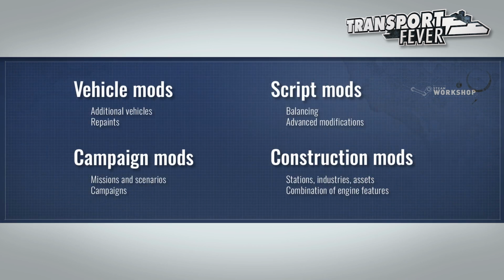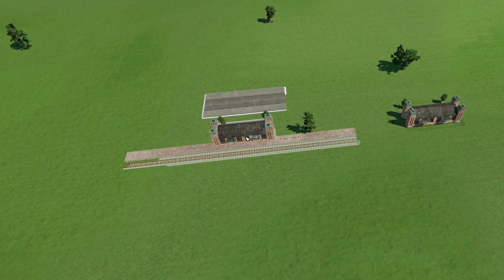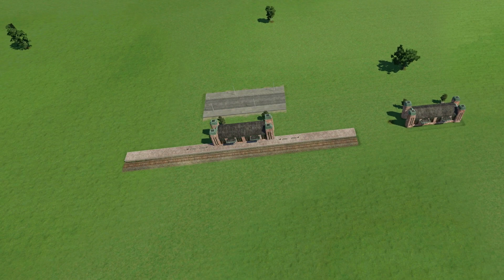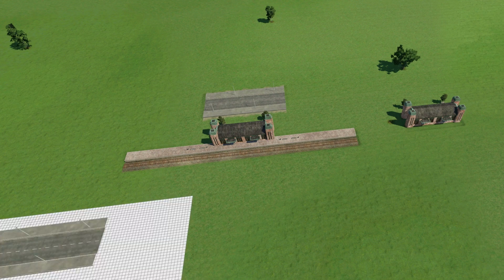Transport Fever - Developer blog #3: Mod support (English)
The third developer video blog focuses entirely on modding possibilities. Modding allows players to modify the game and also to add their own content with simple means.

The possibilities in Transport Fever are comprehensive: Existing vehicles can be modified and new ones added to the game. New missions and buildings can be created and so-called script mods influence the game’s behavior in many ways.

The example in today’s video demonstrates how building can be easily extended with various functions and properties.

A lot of effort was put into the development of modding interfaces to make sure modding is extensive and flexible, but also accessible. Thanks to Steam Workshop support, installing and sharing mods is a matter of a few simple mouse clicks.

Thank you for your great interest! As always we are looking forward to your feedback!